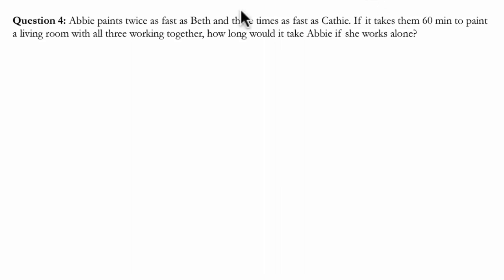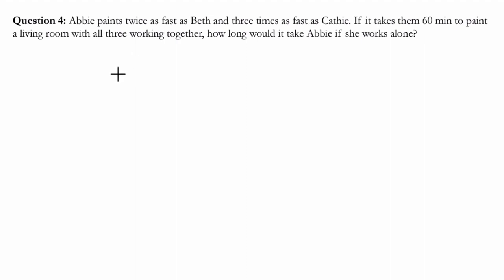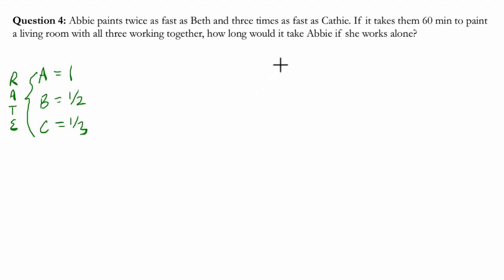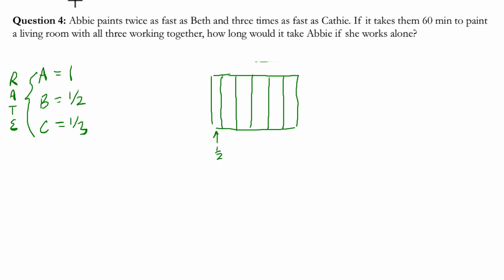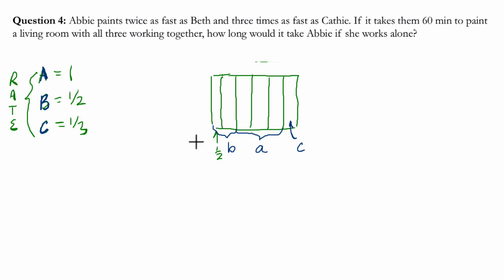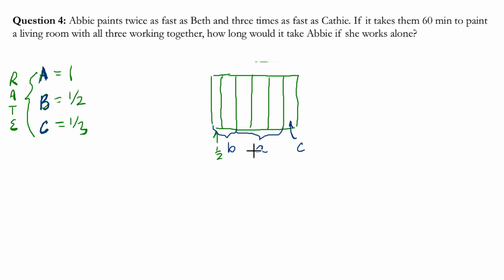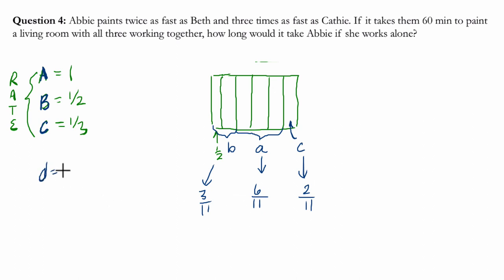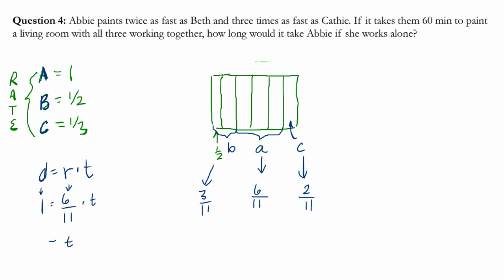Combined Rates Dot's Algorithm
In this video, we use a student algorithm to solve a combined rates problem.